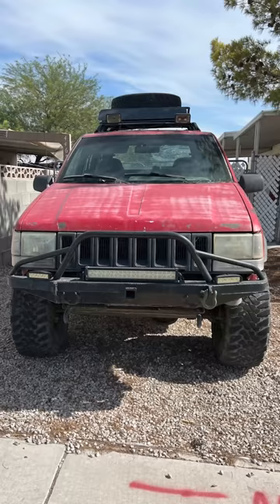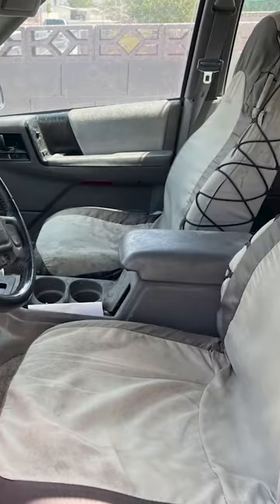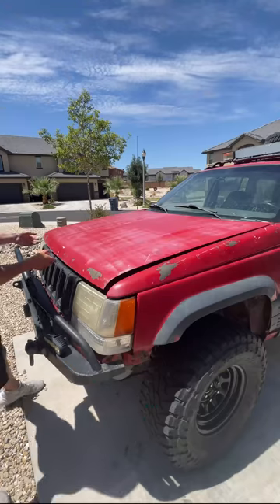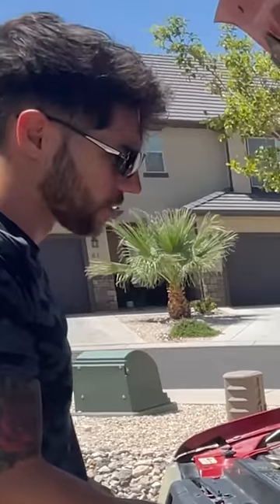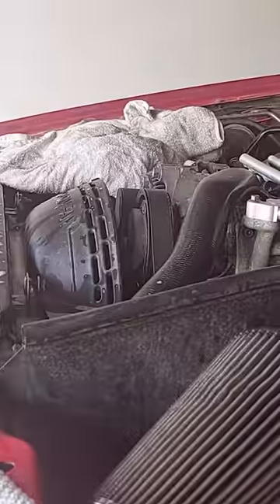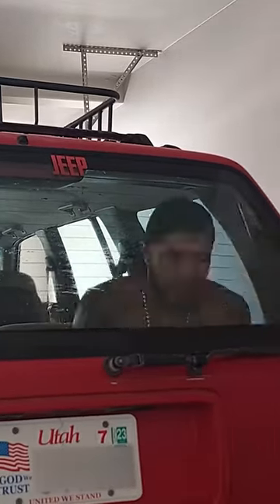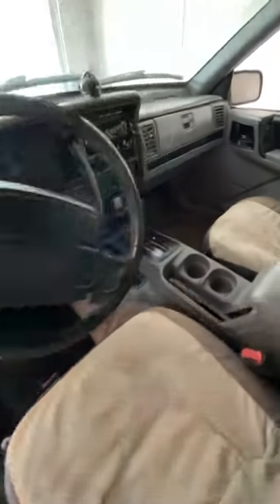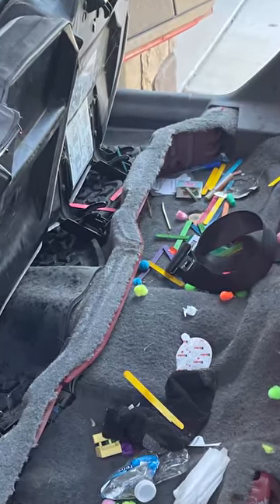I Bought a Lifted V8 Jeep for $2k